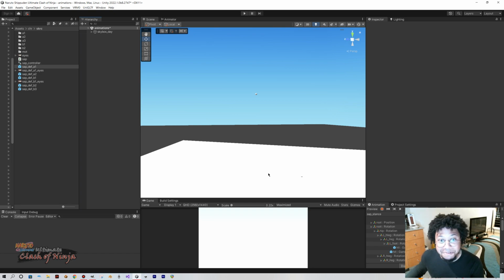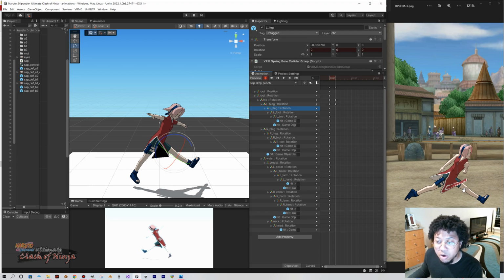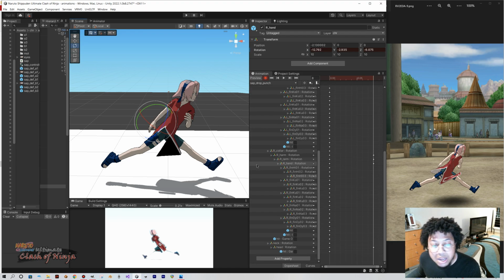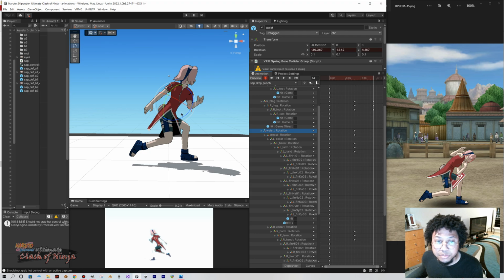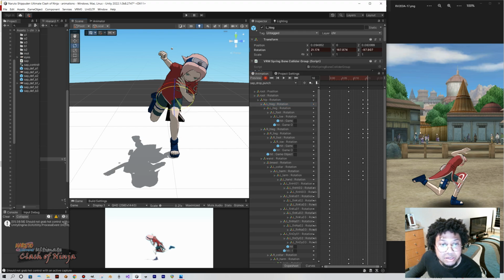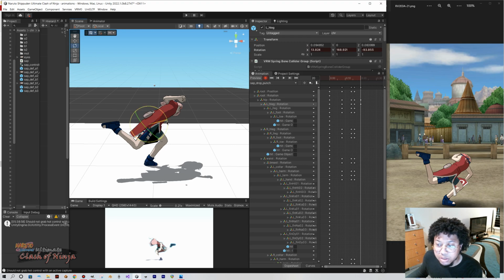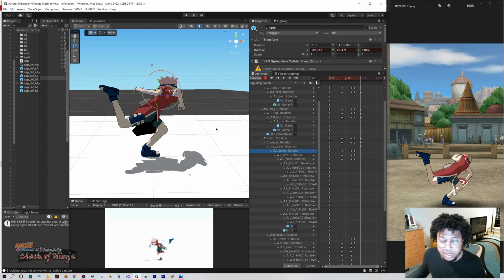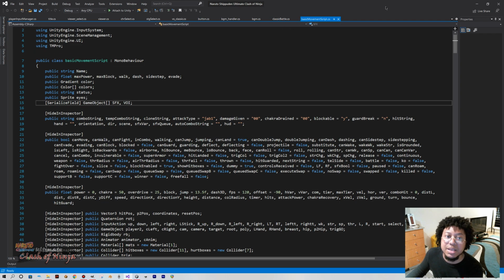ANIMATION PROCESS | Naruto Project CLASH - Developer's VLOG 17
This is a pretty in-depth look into how I animate for Ultimate Clash of Ninja. Ever wonder why movesets take so long? Yeah, it isn't the programming part.. That's the easy part. It's the damm animation process! In this video I will be doing one of PTS Sakura's animations. An animation like this one would normally take about 2-4 hours. There are some quicker animations that may only take 30-90 minutes though. But hopefully this video provides some insight into why I haven't done cinematic jutsu yet.

NOTE: There is no game-play or announcements in this video. This is simply for those who want a deeper look into game design, particularly animations. Though I always appreciate views, likes, comments, and subs. :) Thanks!

Naruto Shippuden Ultimate Clash of Ninja Revolution Super Gekitou Ninja Taisen EX Special Storm Project CLASH Itsuchi Itsuchi2 fan game